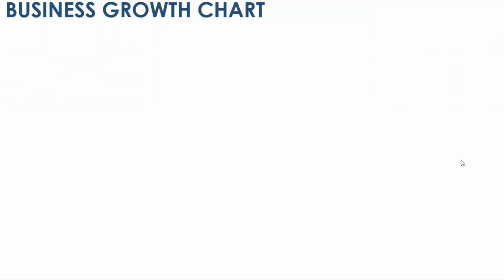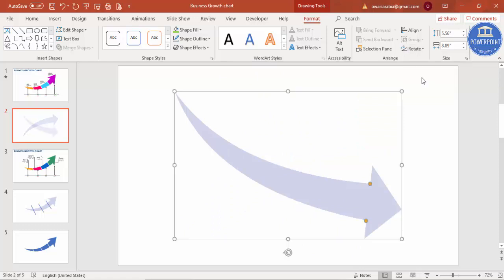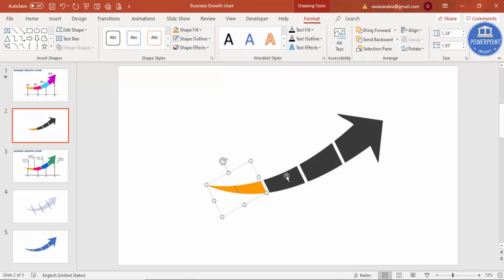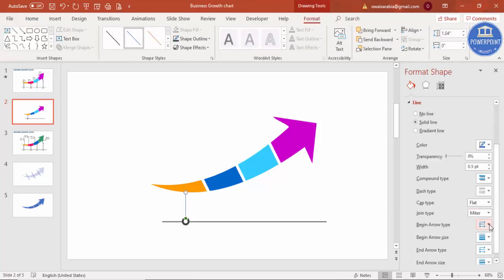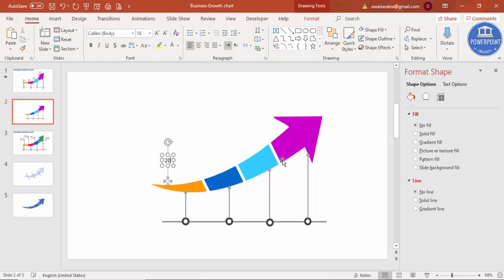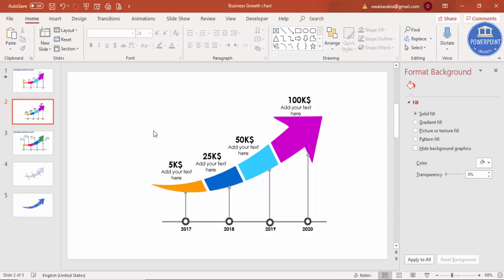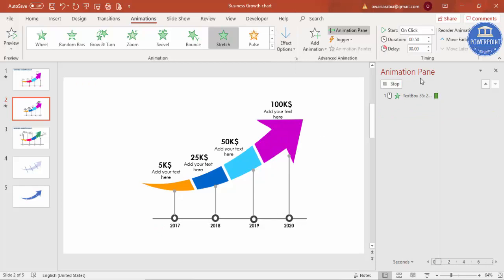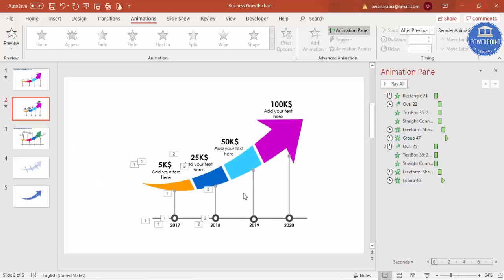PowerPoint tutorial No. 339: Business Arrow Timeline Slide Design in PowerPoint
[Download link provided below]:
In this tutorial, I have explained, how to make a Business Arrow timeline slide design in PowerPoint.